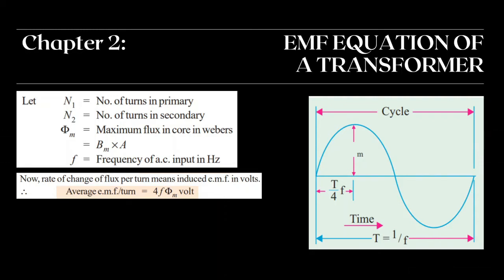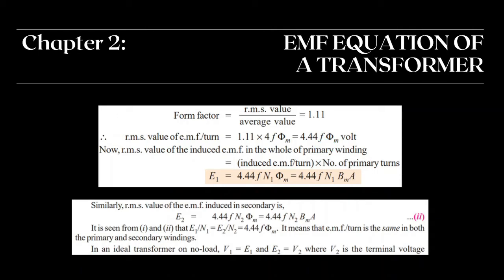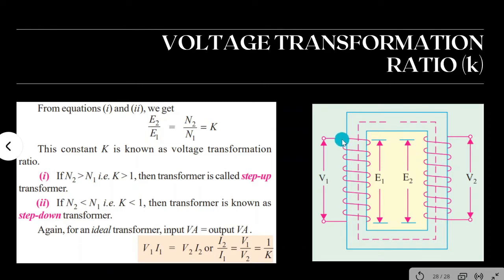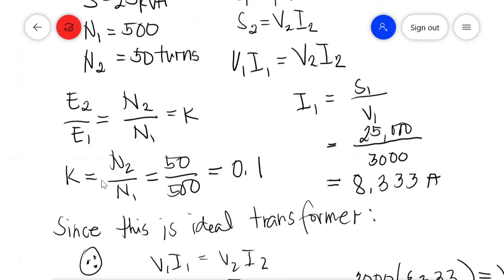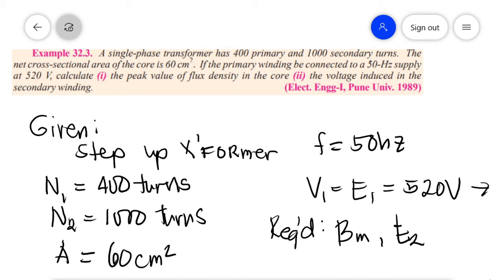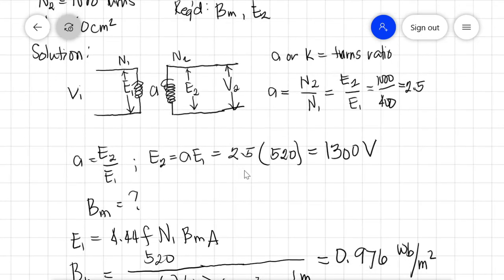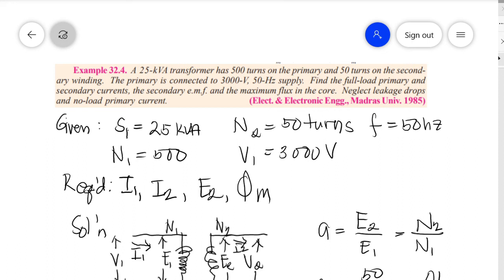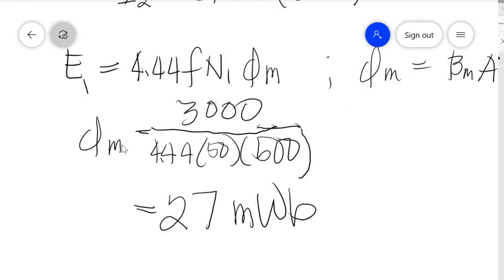CHAPTER 2: EMF QUATIONS PART 1